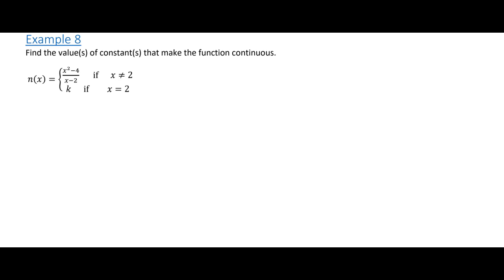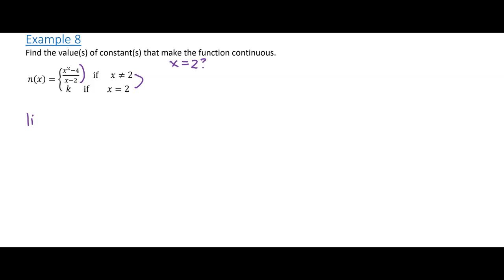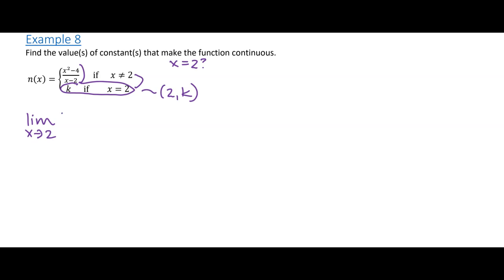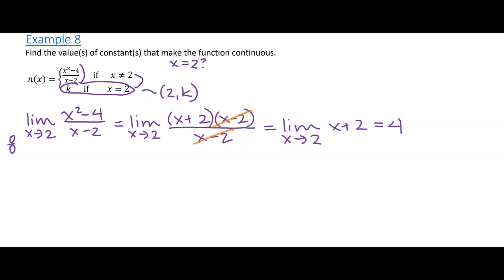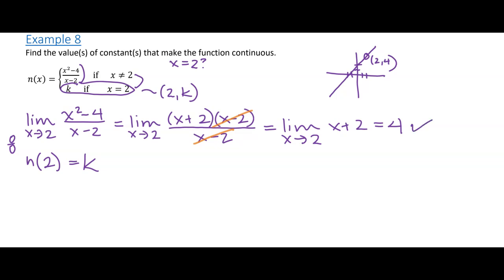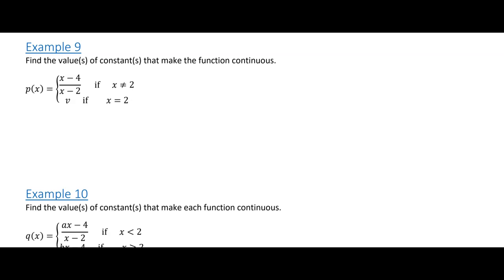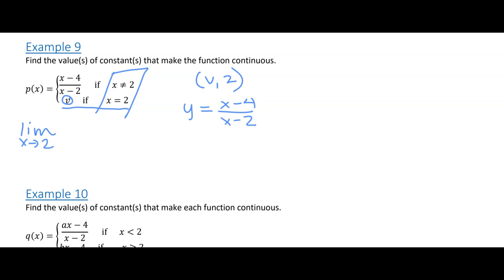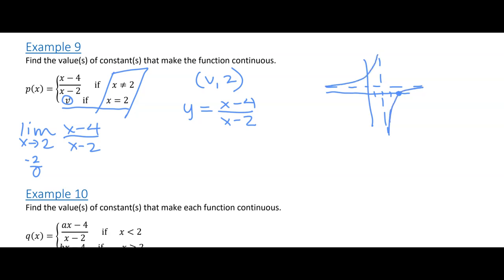M151 Continuity Examples 1 and 2